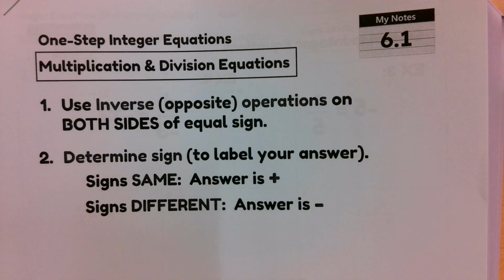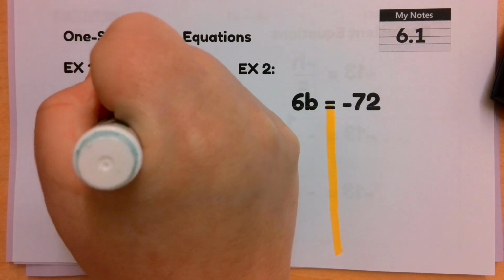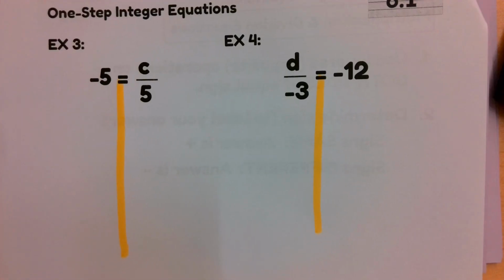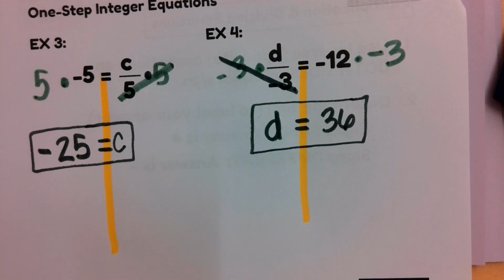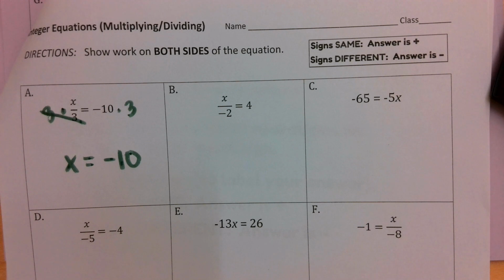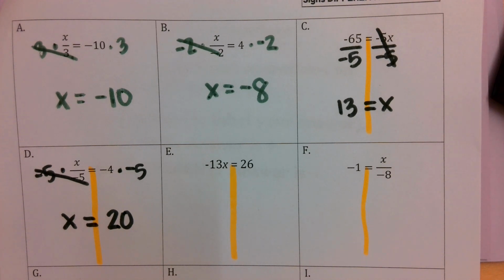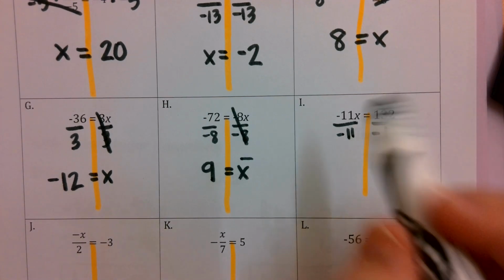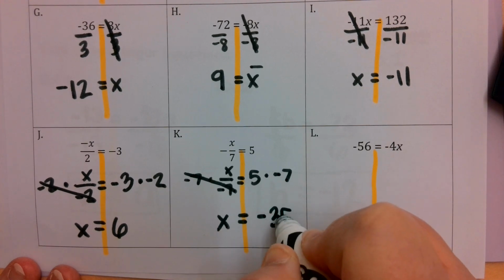Multiplication and Division 1 step equations (with integers)